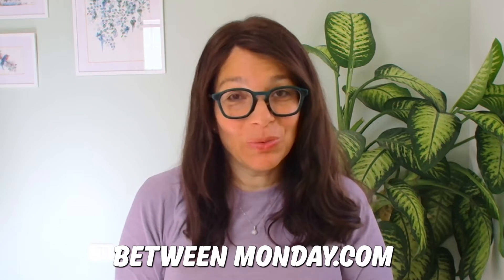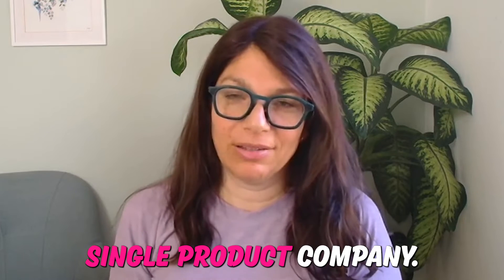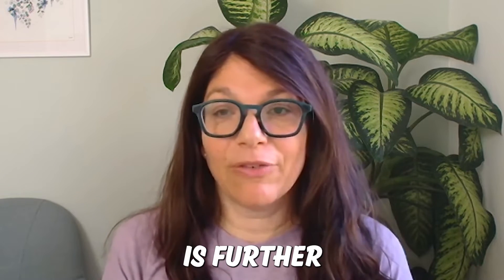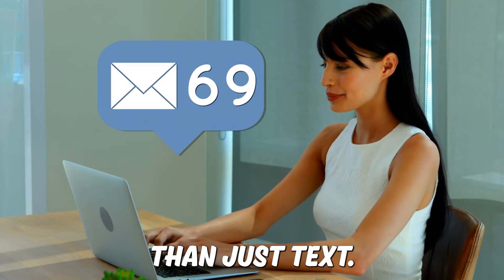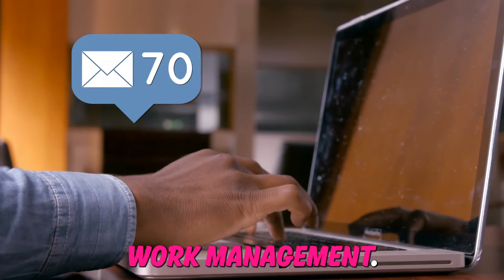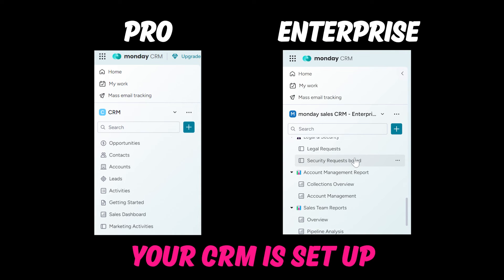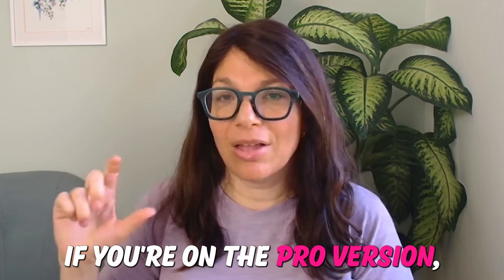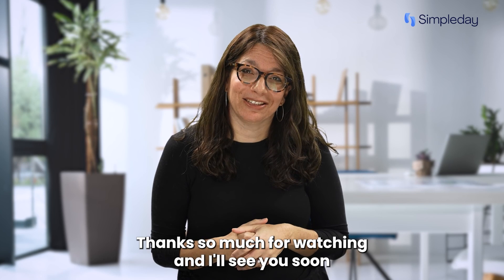Work Management vs. monday CRM: Which One Do You ACTUALLY Need?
Confused about whether to build a CRM in Work Management or use monday CRM? This tutorial breaks down the KEY differences between the two products—so you can make the right choice for your business. Certified partner Tara explains the 5 major advantages of monday CRM and when Work Management is still a viable option.

📚 What You'll Learn:
➡️ monday.com's evolution: Single product → Multi-product company
➡️ Can you build a CRM in Work Management? YES—but here's what you'll miss
➡️ Advantage #1: Mass email (send up to 500 designed emails)
➡️ Advantage #2: Emails & Activities app (connect Gmail/Outlook, see all correspondence)
➡️ Advantage #3: Funnel chart widget (visualize conversion and drop-off rates)
➡️ Advantage #4: Better column design (connected boards look cleaner)
➡️ Advantage #5: Pre-built templates (Pro = basic CRM, Enterprise = full sales + onboarding + legal)
➡️ When Work Management CRM is enough vs. when to upgrade

Perfect for:
✅ Sales teams deciding between Work Management and monday CRM
✅ Businesses currently using Work Management CRM templates
✅ Teams needing email integration and activity tracking
✅ Agencies managing client relationships and pipelines
✅ Anyone confused about monday.com's multi-product structure
✅ Leaders wanting data-driven sales insights (funnel charts)
✅ Teams ready to scale their CRM capabilities

🎯 Key Takeaway:
You CAN build a CRM in Work Management using templates—and it works! But monday CRM gives you 5 game-changing features: mass email, emails & activities integration (see all client correspondence in one place!), funnel charts for conversion tracking, cleaner design, and pre-built templates (especially on Enterprise). If you're serious about sales, monday CRM is worth the upgrade.

*Timestamps:*
00:00 - Introduction: Work Management vs. monday CRM
00:23 - About Tara and Simpleday
00:59 - monday.com's evolution from single to multi-product company
01:34 - Can you build CRM in Work Management? Yes, but...
02:06 - Feature #1: Mass email capability (up to 500 emails)
02:37 - Feature #2: Emails and Activities app (most important feature)
03:39 - Feature #3: Funnel chart visualization
04:13 - Feature #4: Better column design and templates
04:47 - Final recommendations: Work Management vs. CRM
05:09 - Closing and call-to-action

*FREE RESOURCES*

*RELATED SEARCHES*